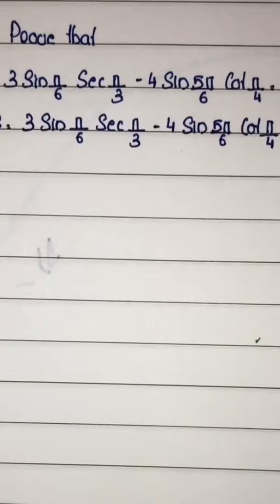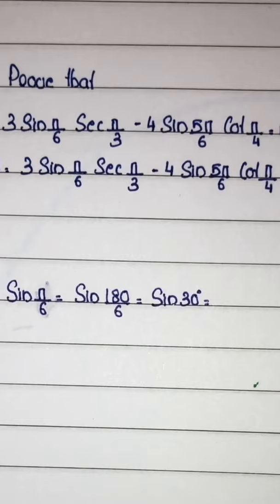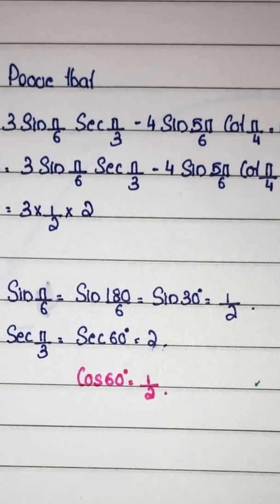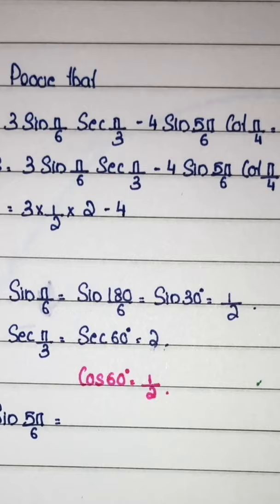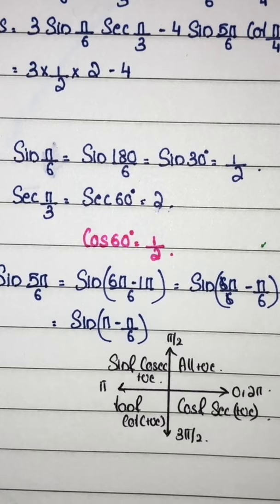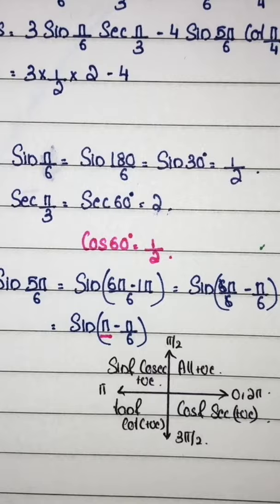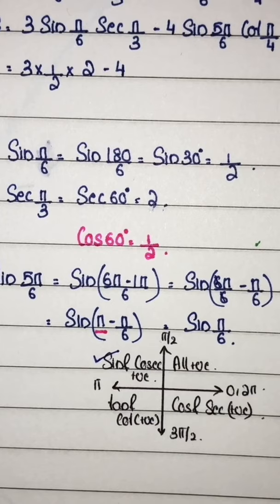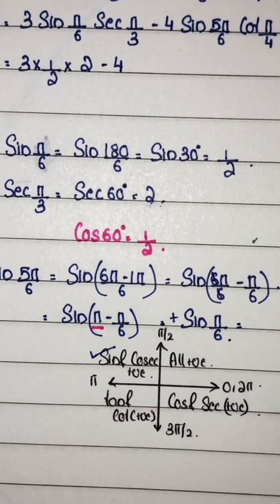CLASS11|EXAMPLE10|PT 3sinpi/6secpi/3-4sin5pi/6cotpi/4=1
PT
3sinpi/6secpi/3-4sin5pi/6cotpi/4=1
- 11.Find the value of tan13pi/12

trigonometric function
que no-2
pgno-70